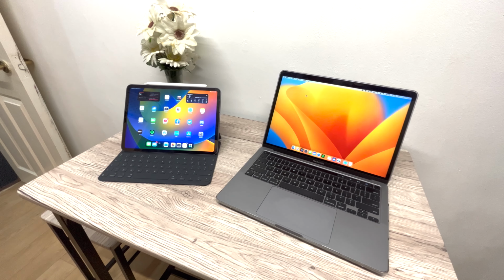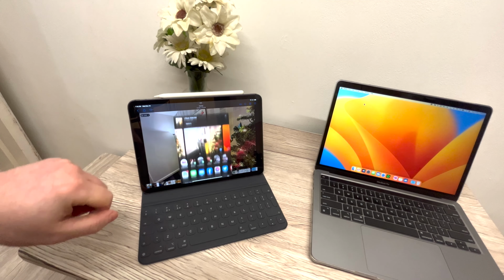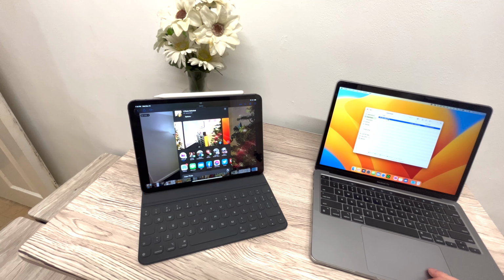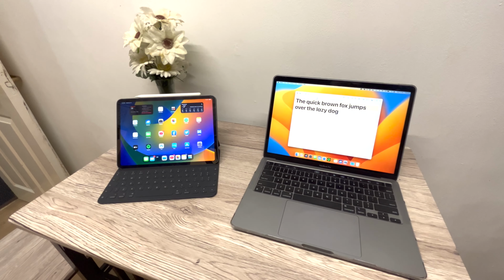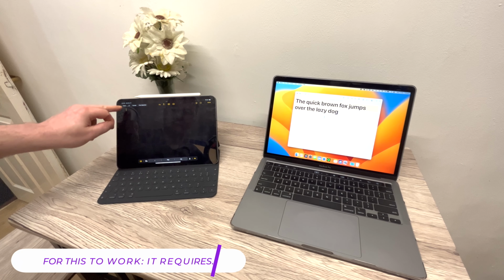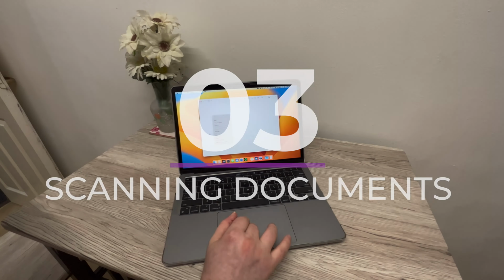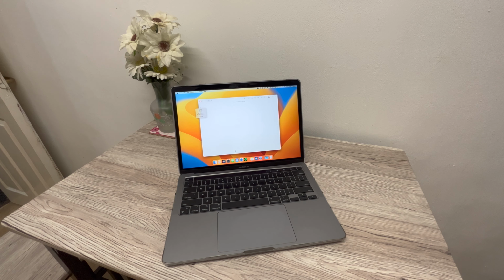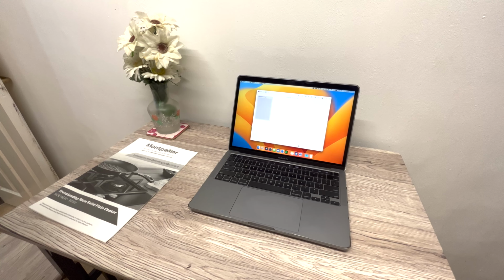3 Examples of Cool Mac and iPad Continuity Features (2022)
In this video, I will be demonstrating to you three awesome Continuity features on Mac and iPad. To do this you will require at least iOS 10 and macOS 10.12 as well as Bluetooth and Wi-Fi on both devices. Some sequences were shortened.